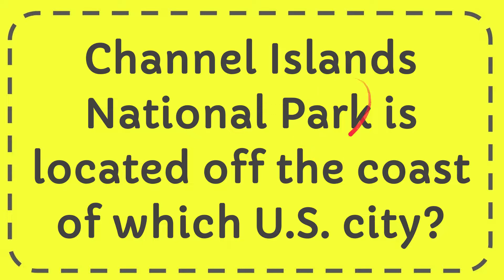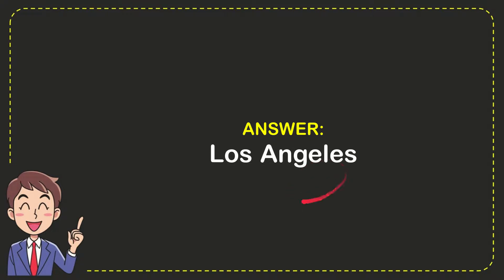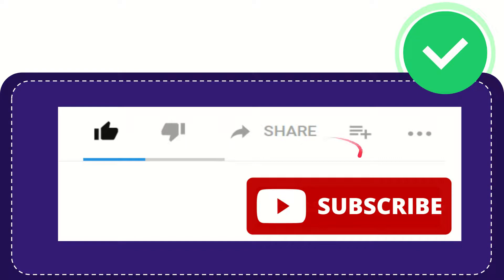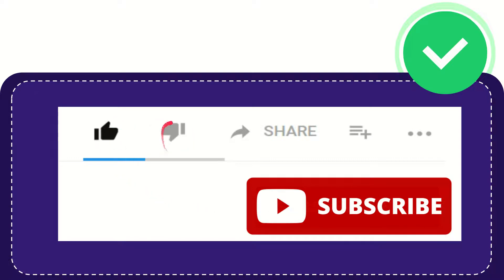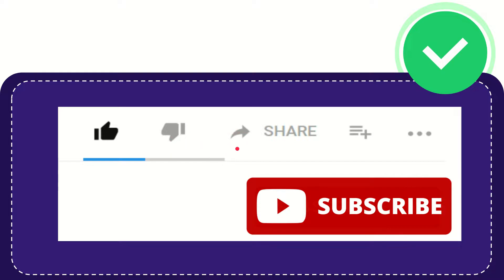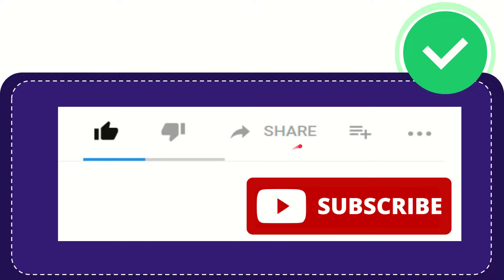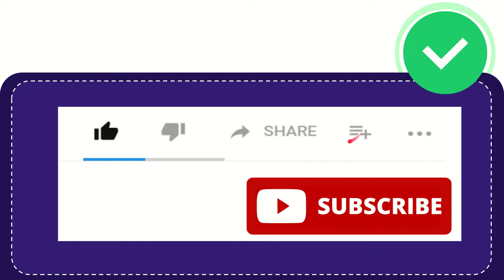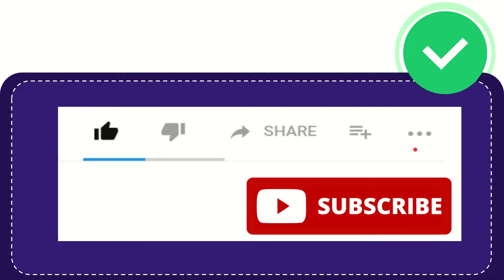Channel Islands National Park is located off the coast of which U S city?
Channel Islands National Park is located off the coast of which U S city? NEW VIDEO#